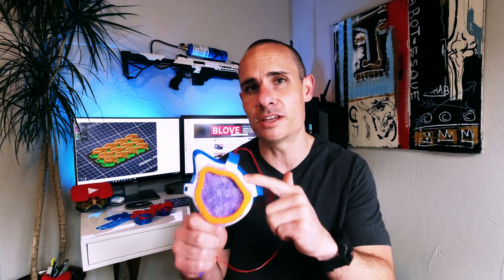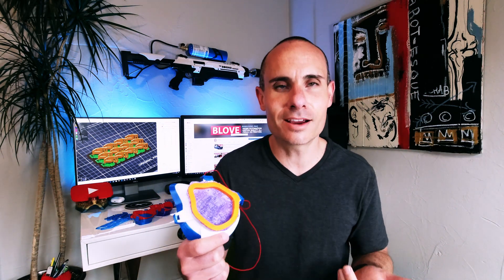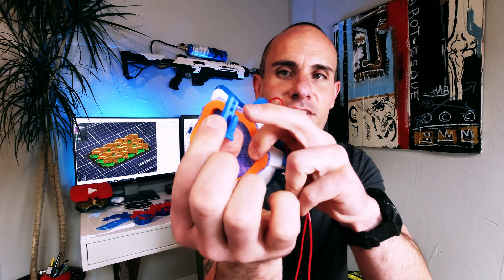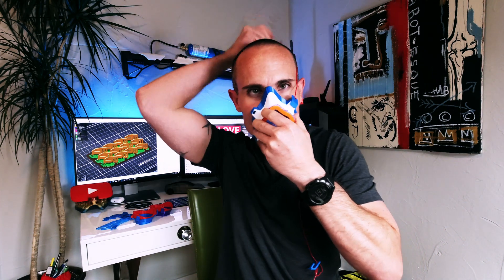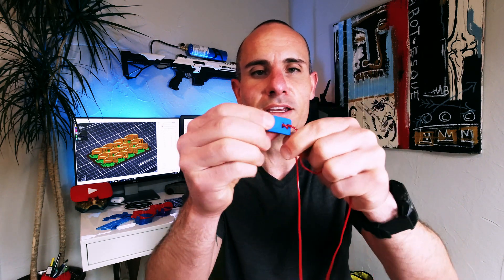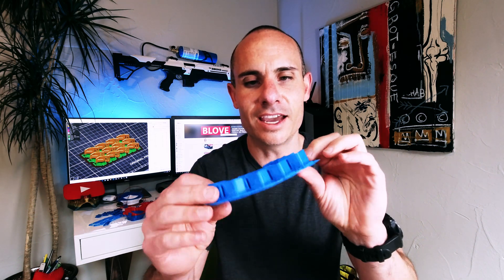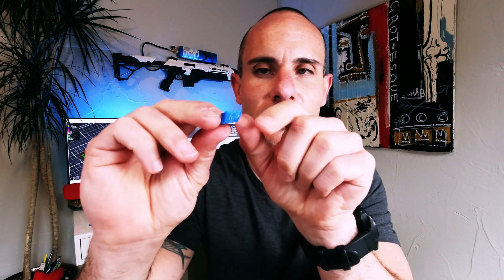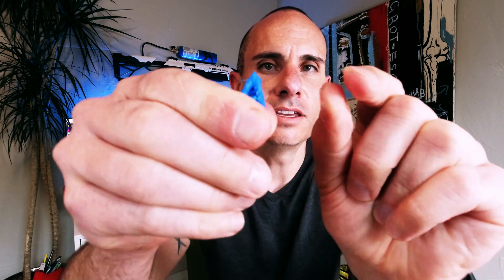Quick release clips for 3d printed Coronavirus masks COVID-19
With these quick release mask clips, we make that process far faster and easier. Today I will take you through the process of 3d printing some of these snaps and show you how to ensure they are both strong and safe to use for your 3d printed masks.

If you have followed along, I have 3d printed dozens of different coronavirus mask designs. My current favorite design is the BolivAIR mask designed by the fantastic people

To download the latest designs and files, head on over to the slack channel here (moving to Reddit)